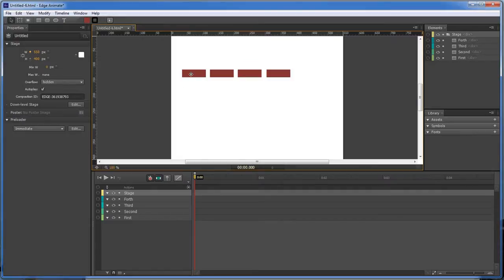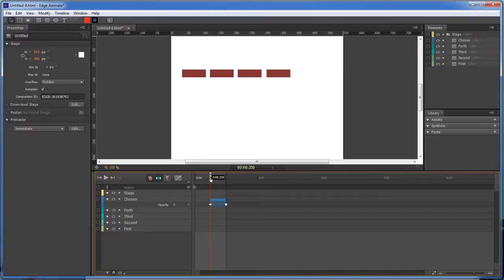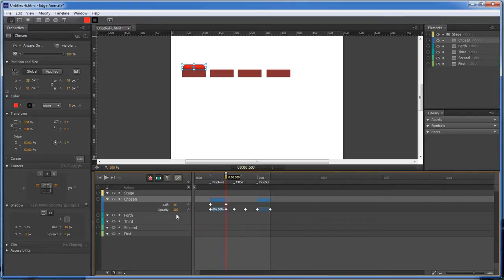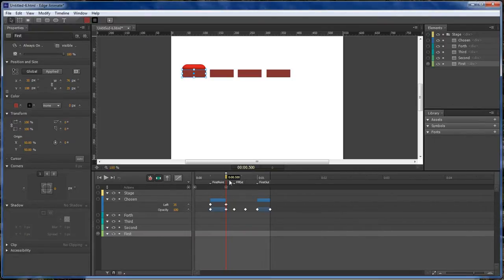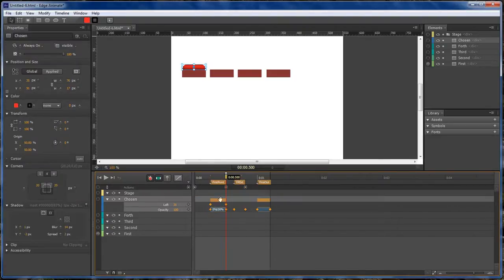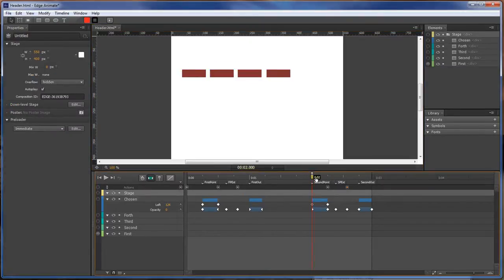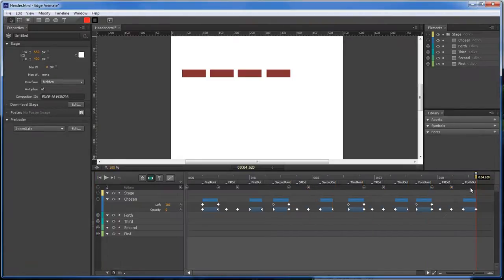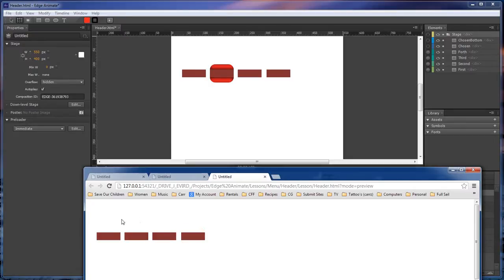Adobe Edge Animate Lesson #15 - Menu Button Header Footer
In this lesson, we are going to be creating a Menu Button, with a Header and Footer.
This is a cool looking button, that will come in handy for some sites.
This is not for every site, however, it is pretty cool to have.